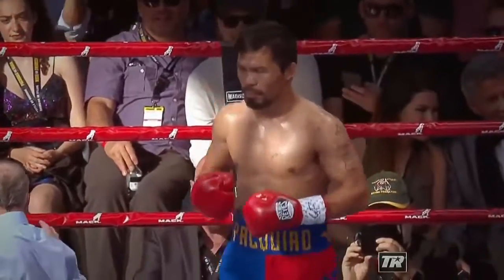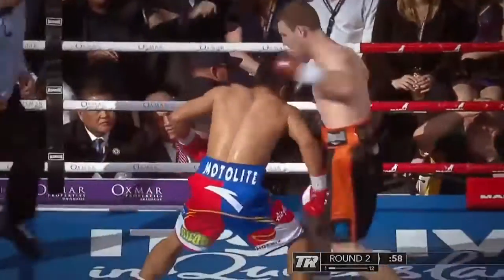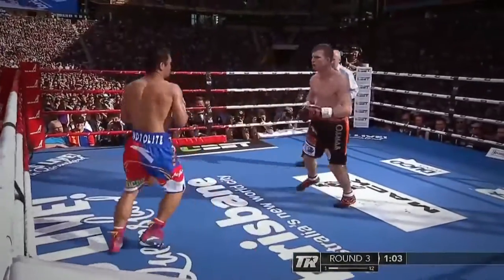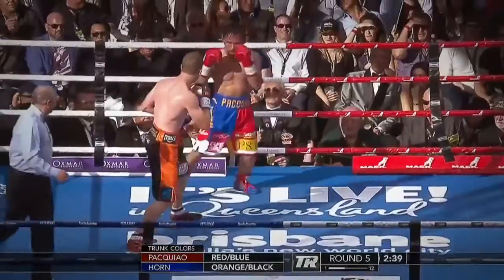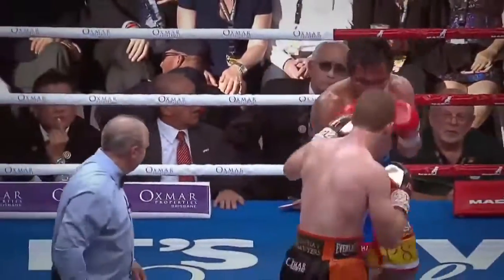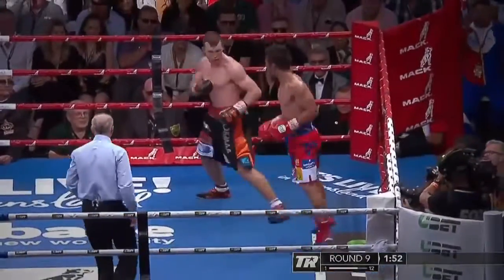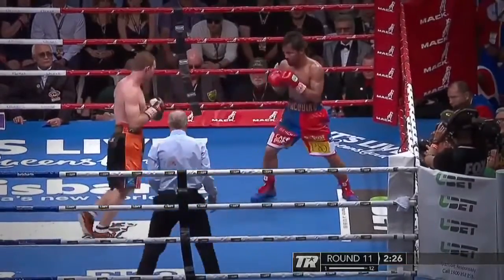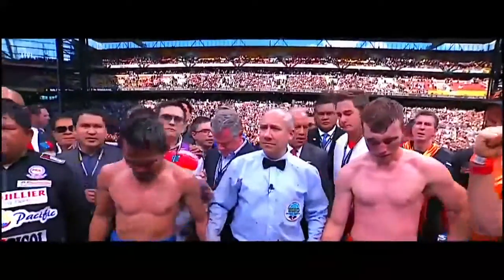Pacquiao Robbed ▶ Manny Pacquiao vs Jeff Horn Fullfight Highlights ▶ Controversial Decision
CLICK below!!           Free to Watch the BEST and the LATEST FIGHTS!